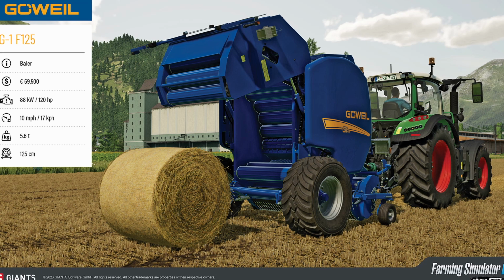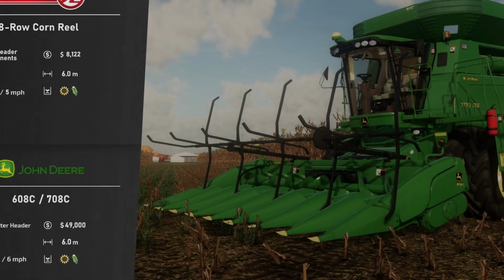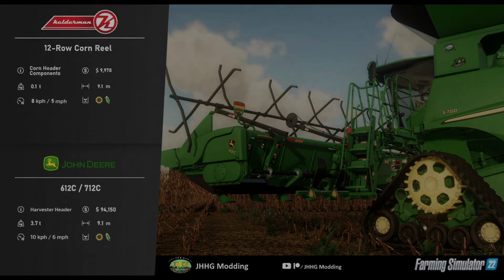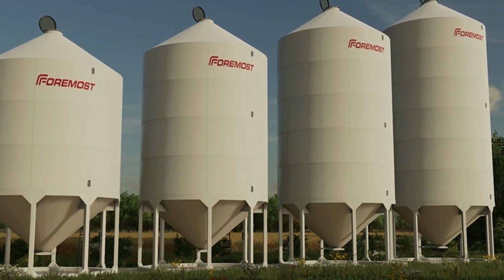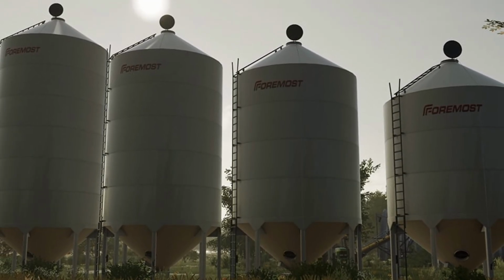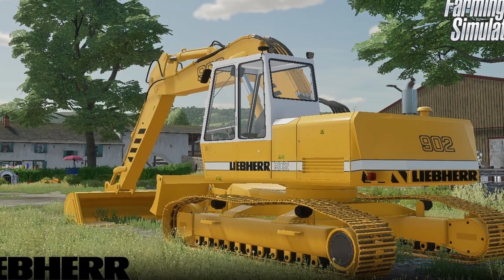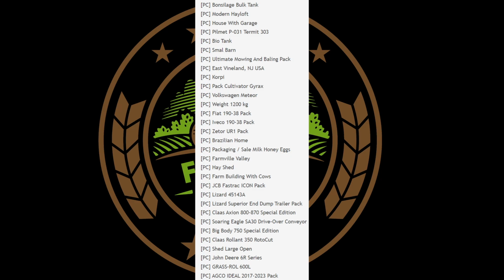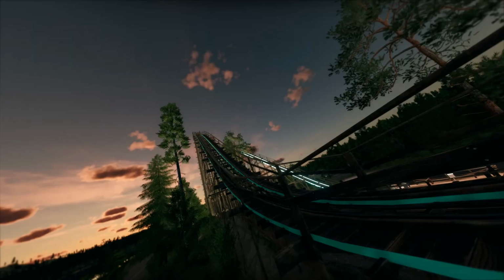FS NEWS! BIG TLX Wrecker, The Valley The Old Farm, Plus Testing List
FS Daily News - March 10 2023

Clubs Discord.